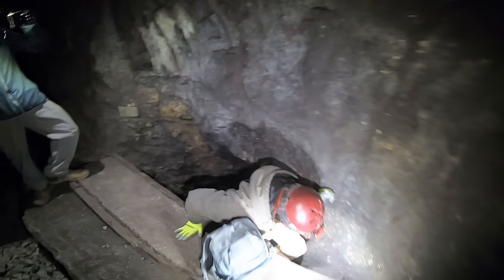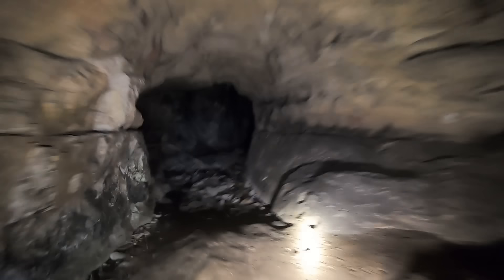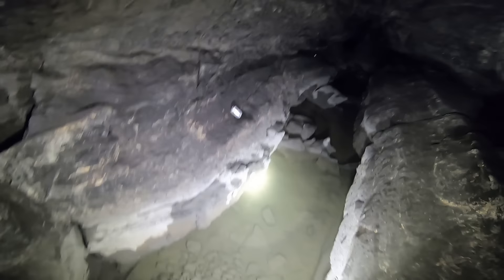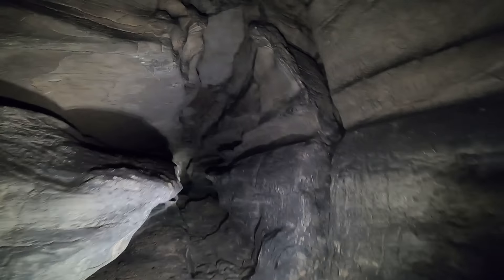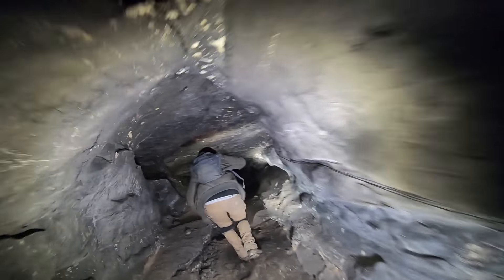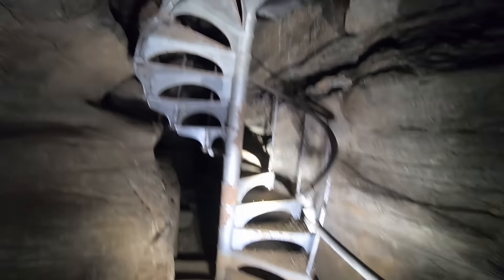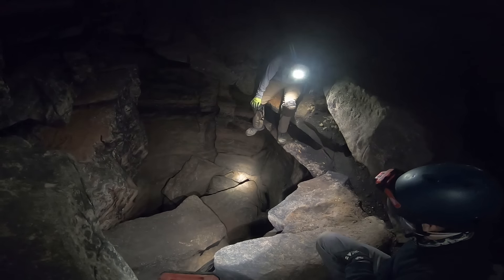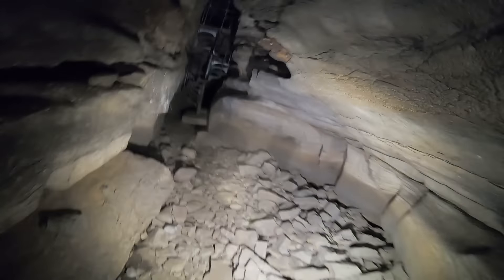Secret Cave With A 1000' Elevator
This cave we found was located inside a train tunnel and had quite an extensive history. It had signatures dating back to the civil war, lighting, railings, and an elevator that went over a thousand feet down into the cave. This is part 1 of 2. part 2 is